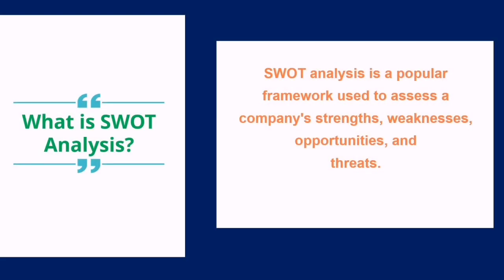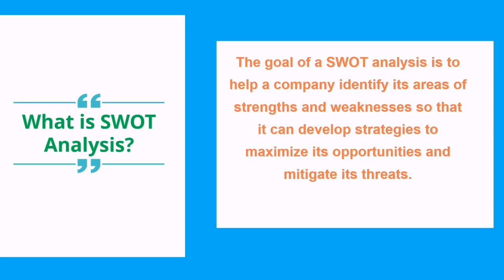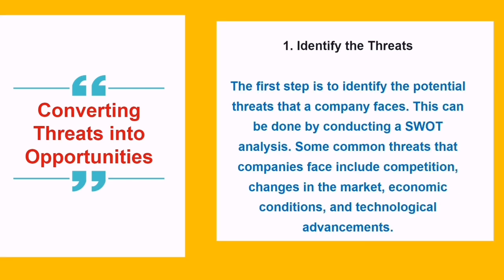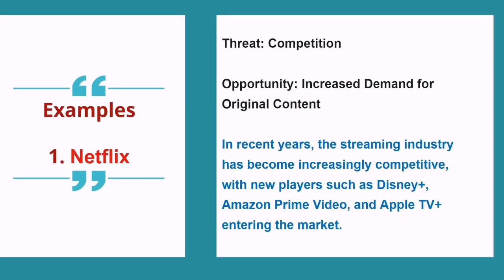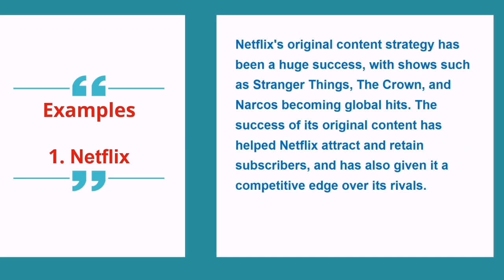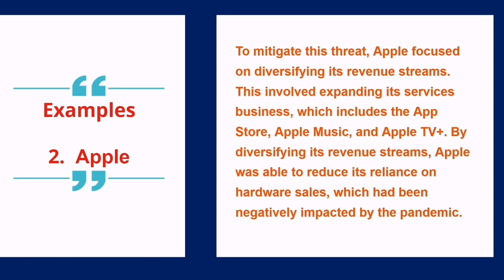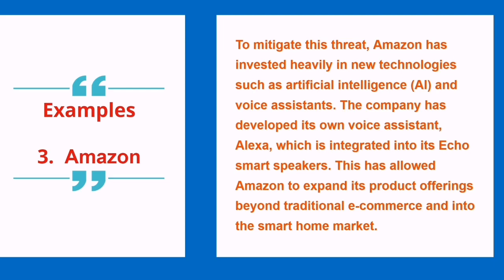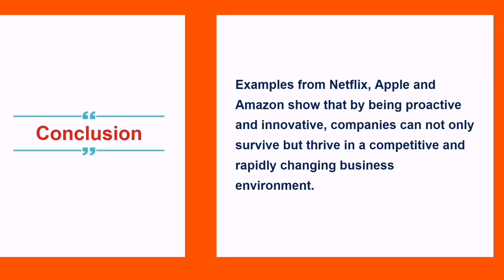Turning Threats into Opportunities: A Strategic Guide for Business Success | SWOT Analysis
Hi,
Please comment your ideas for improvements and please suggest marketing/management related topics for my future videos.